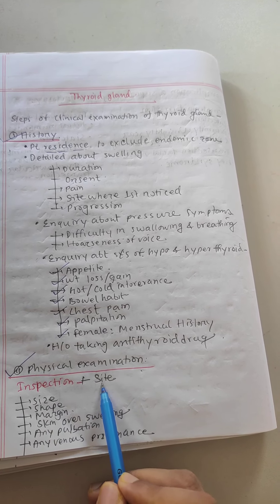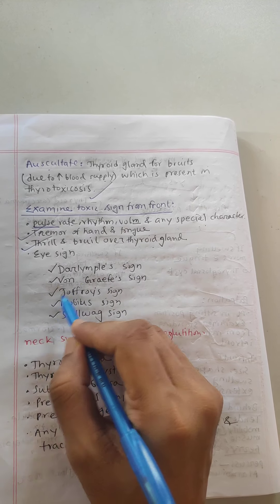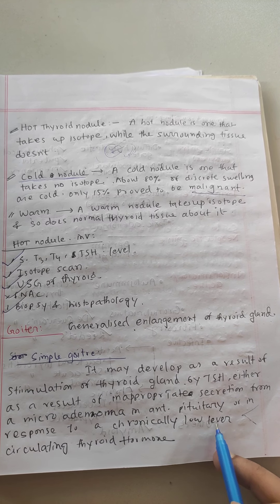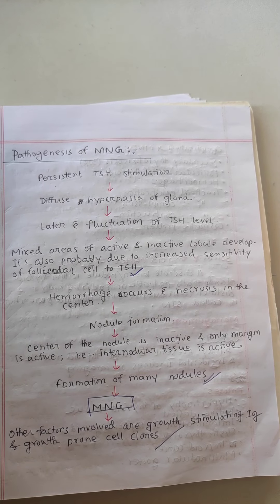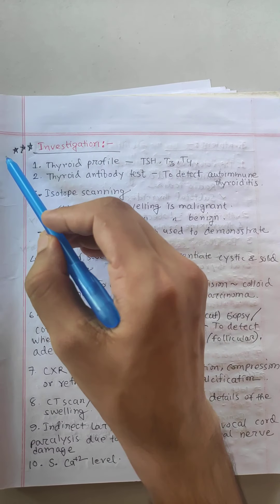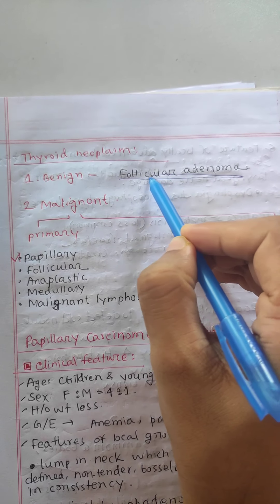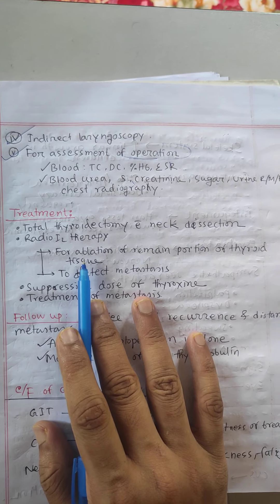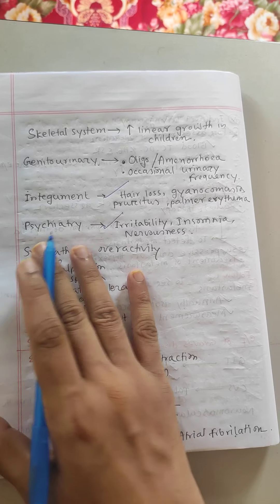Thyroid gland and diseases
@hasib shahrier niloy